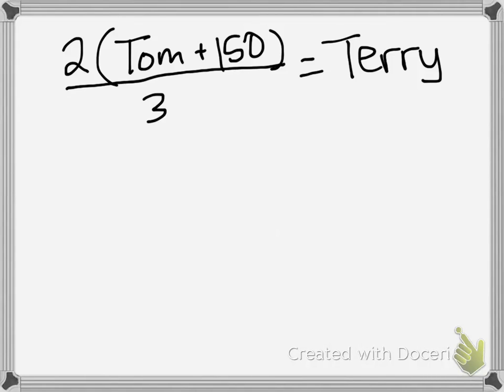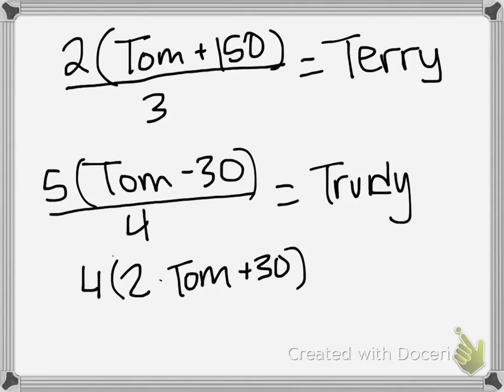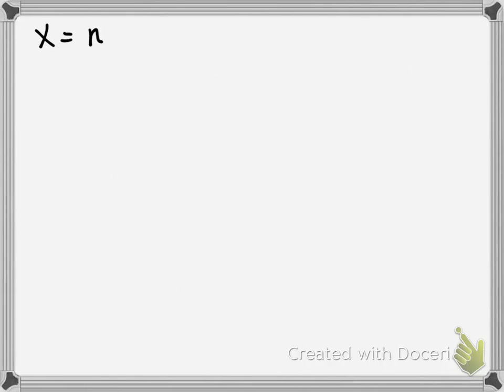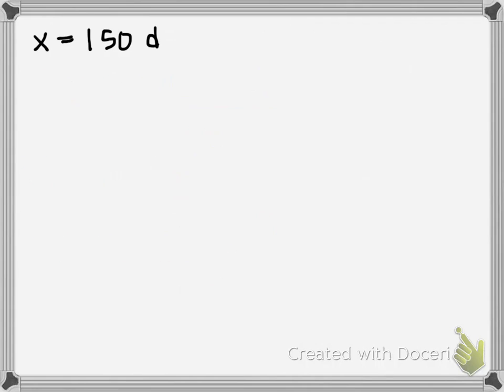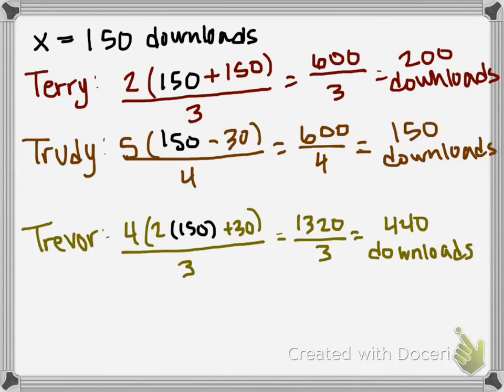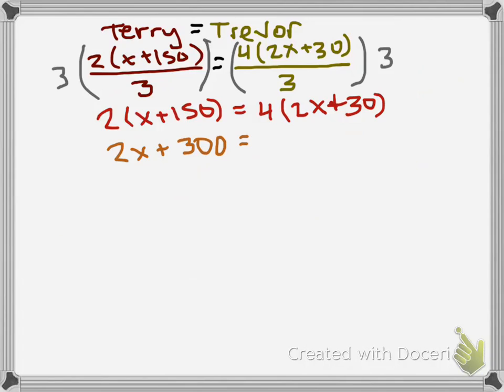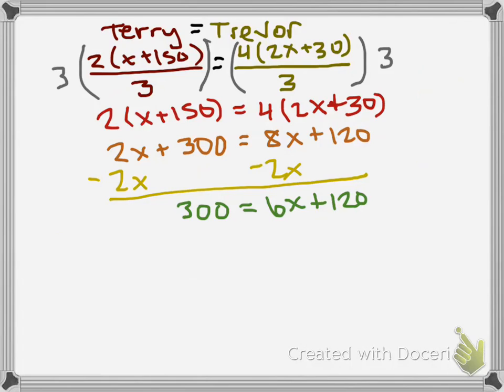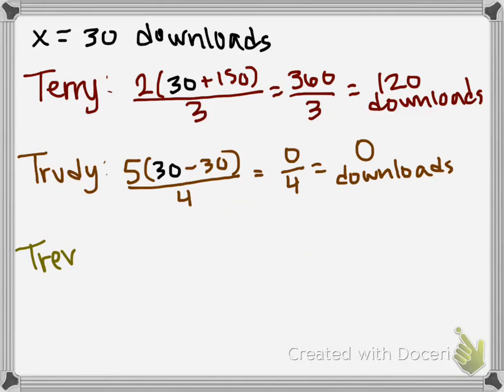Solving More Linear Equations